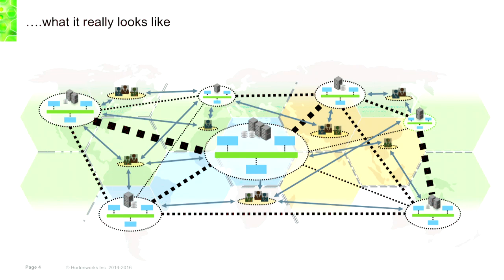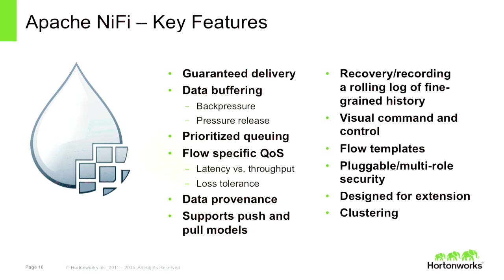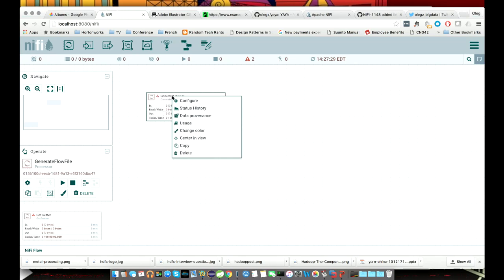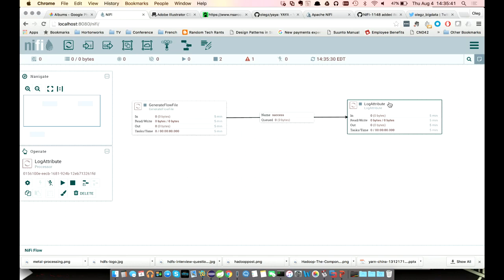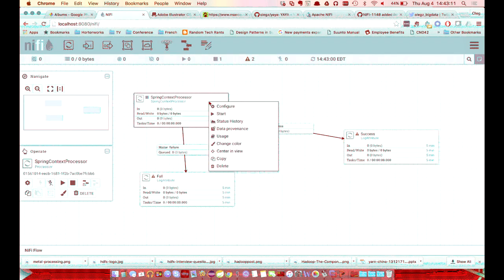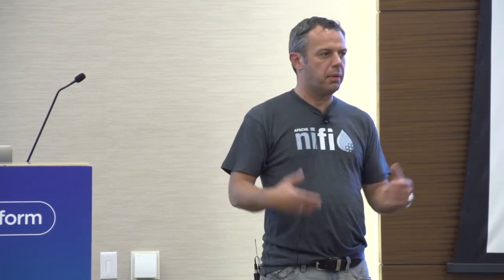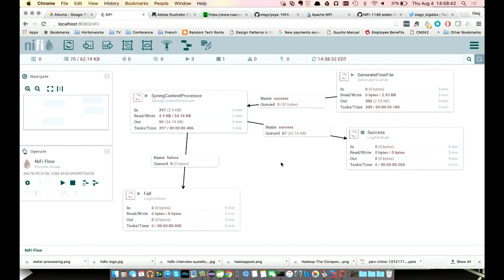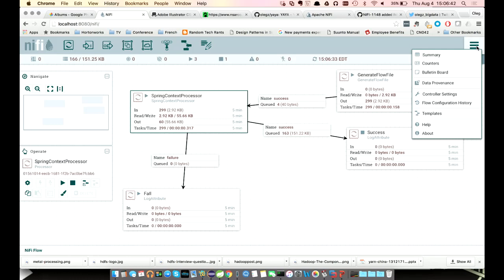Spring with ApacheNiFi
Spring Integration has long captured the hearts and minds of the developers world wide for its emphasis on simplicity, modularity and productivity when it comes to all things related to work-flow orchestration and complex event processing and is successfully used in a variety of Big Data solutions. Apache NiFi, on the other hand, is a new addition to the already rich Big Data technology stack.

Can the two complement one another?

This hands-on talk, based on real field work and consisting of live demos and code, will provide a quick introduction to Apache NiFi, demonstrate its core features while concentrating on the WHY/WHERE and HOW of integrating the two technologies.